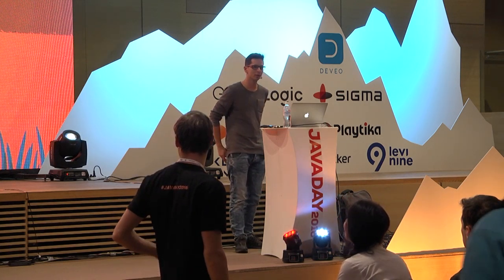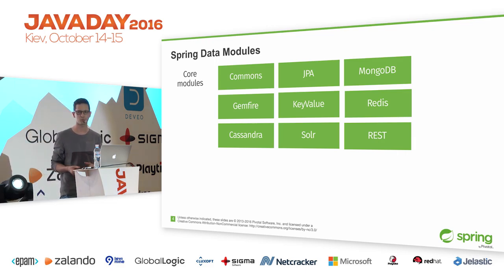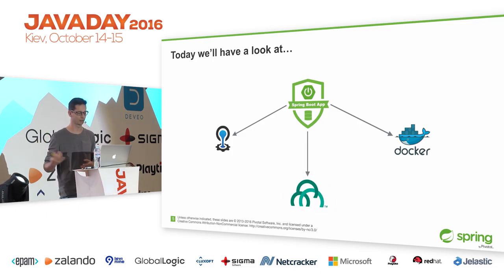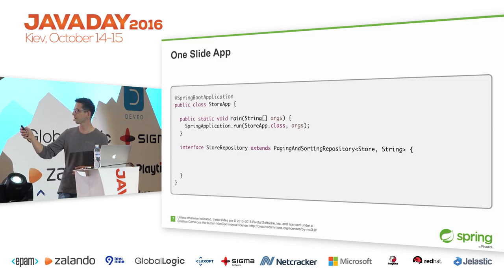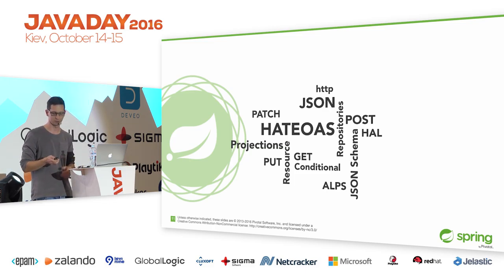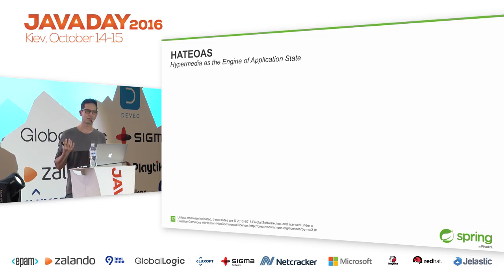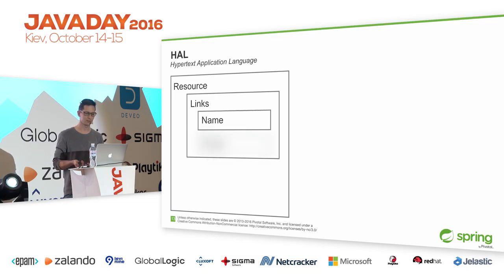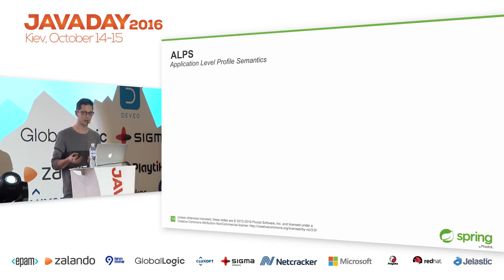JavaDay Kyiv 2016: Spring Data, Hypermedia and the Cloud (Christoph Strobl)